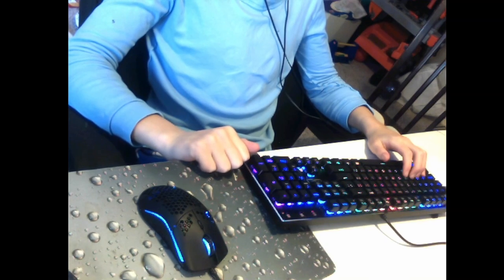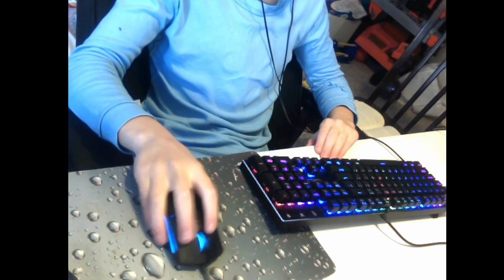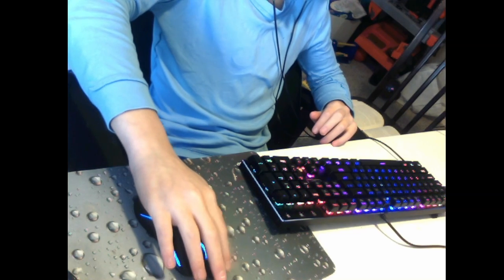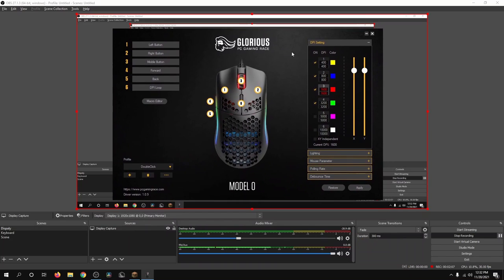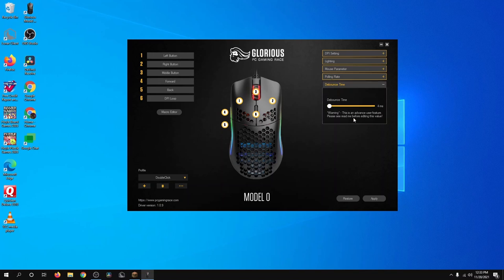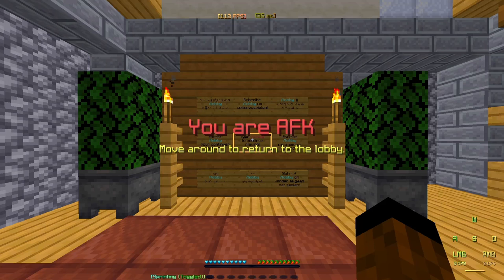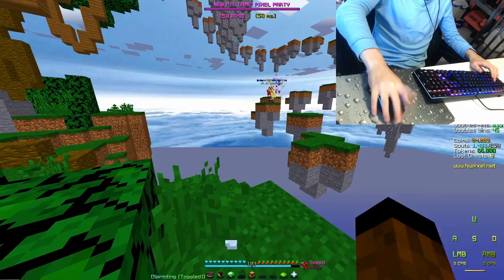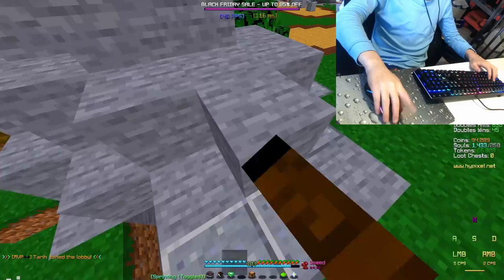How to double click on the Glorious Model O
i upload Minecraft content like this on Tuesday, Thursday, and Sunday
▶IGN: SoaringMoose◀
👀Recourse pack: Spenical 20k
🌙Client: lunar🌙
🛌Server: Hypixel/MunchyMc🛌
SPECS
⌨Keyboard: RedDragon k556 red switches⌨
🖱Mouse: Piktech Q8🖱
💻computer: Lenovo Thinkpad T450 (laptop)💻16GB RAM, Core i7, 128GB SSD(garbage ik)
⏺Recording: OBS⏺
📽Video editor software: Davinci Resolve (as of 6/23/2021), and KdenLive📽
📷Thumbnail software: Gimp/ Paintdotnet📷